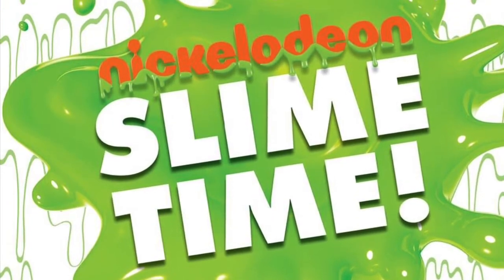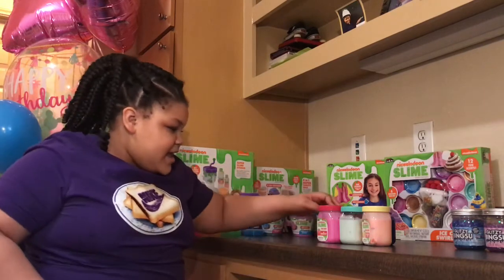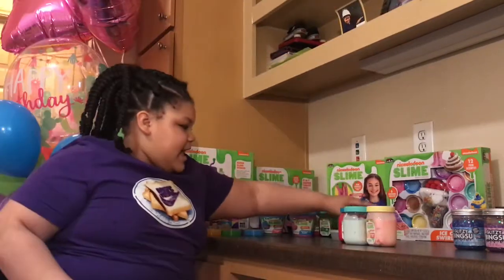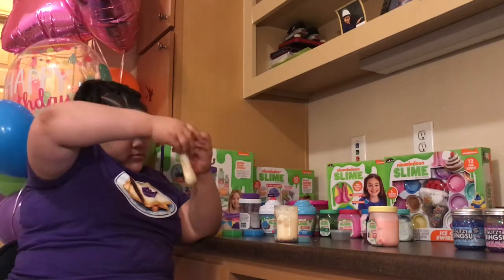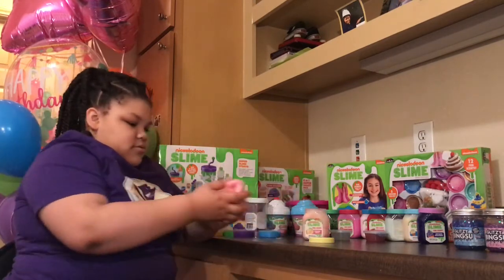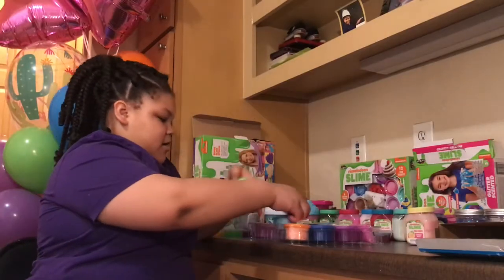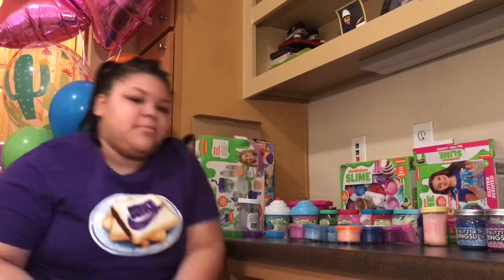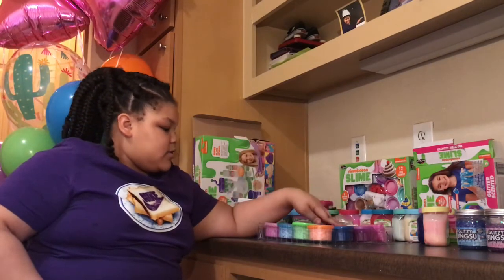Nickelodeon Slime Kari Pooh